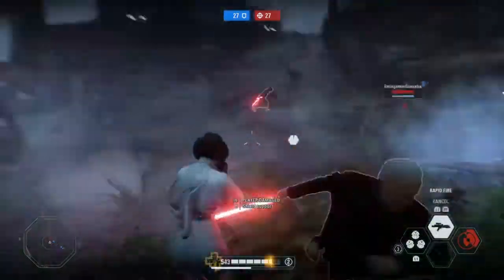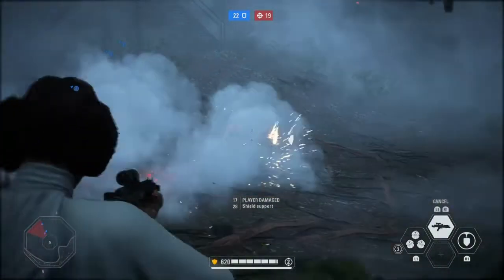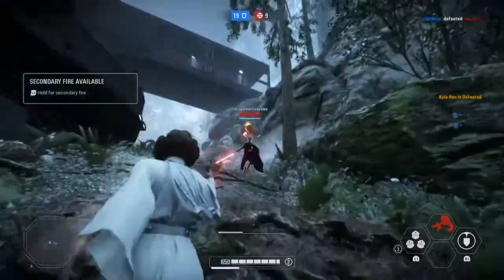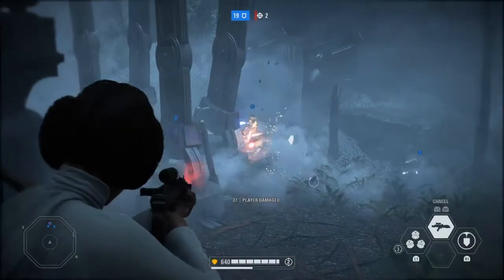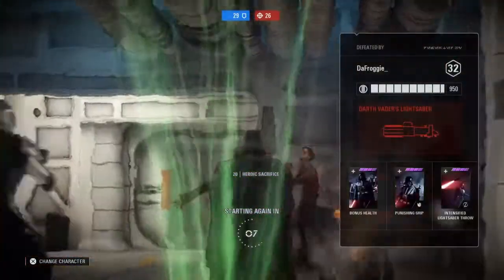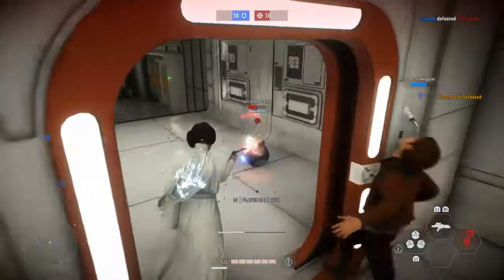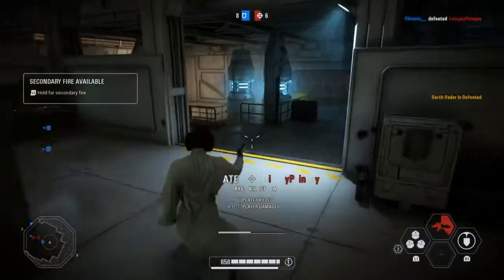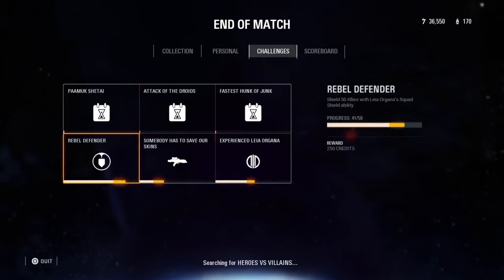The Leia Buff Is Amazing! Leia Gameplay In battlefront 2!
Leia got a buff in Battleront 2! Leia gameplay in Battlefront 2!